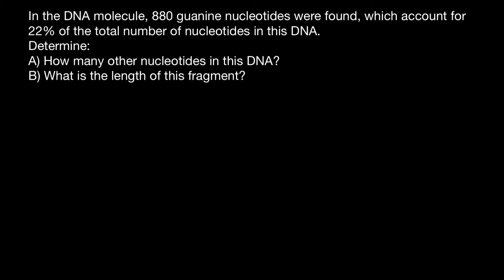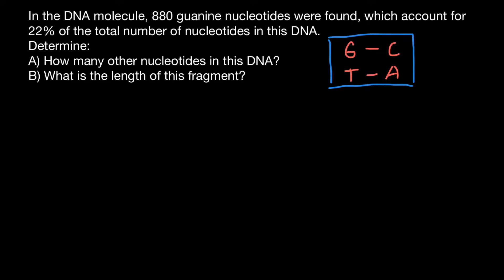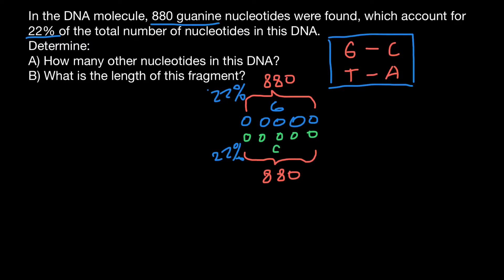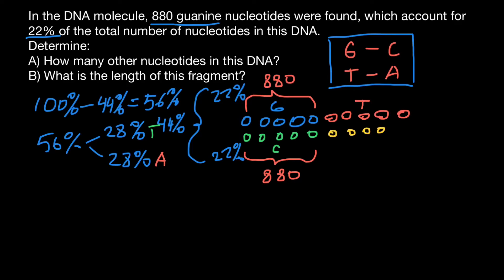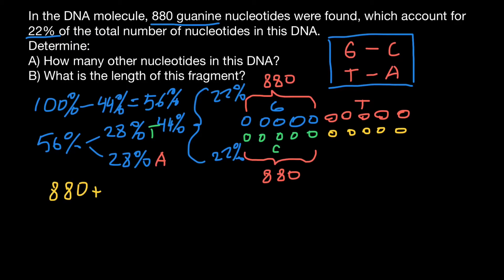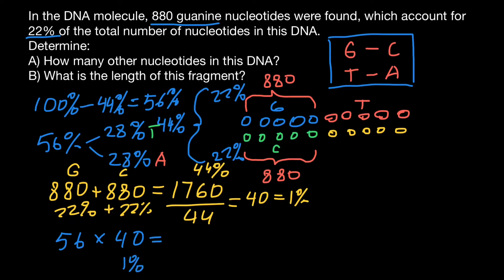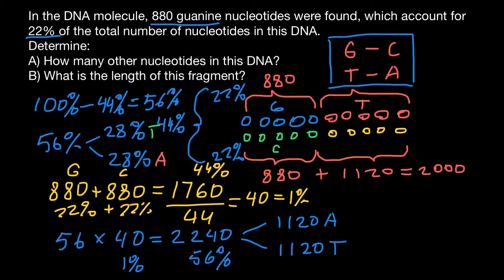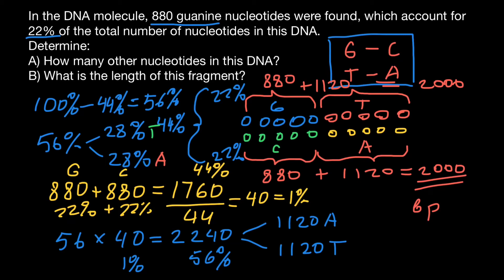How to use Chargaff’s rule in order to solve DNA composition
Chargaff's rules state that DNA from any cell of any organism should have a 1:1 stoichiometric ratio of pyrimidine and purine bases and, more specifically, that the amount of guanine should be equal to cytosine and the amount of adenine should be equal to thymine. This pattern is found in both strands of the DNA.